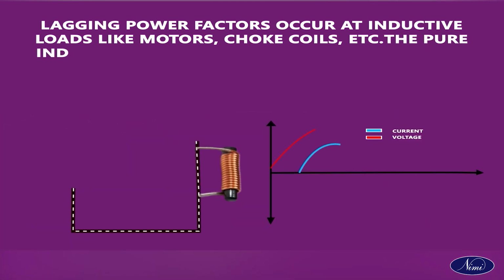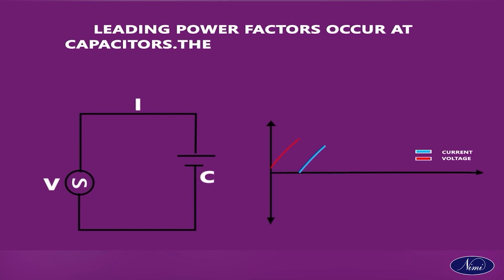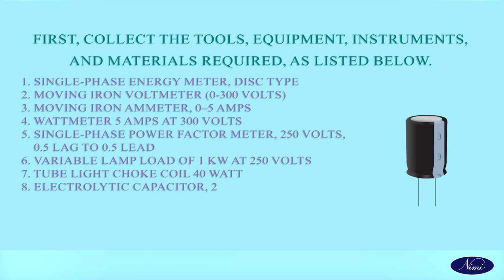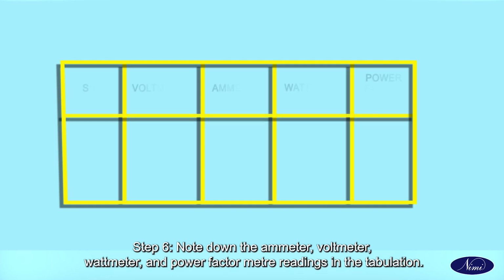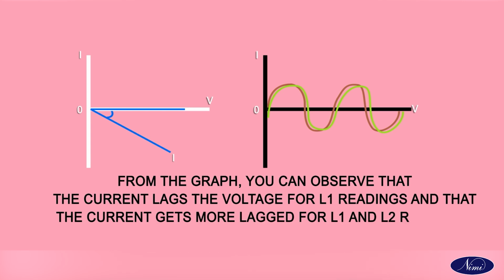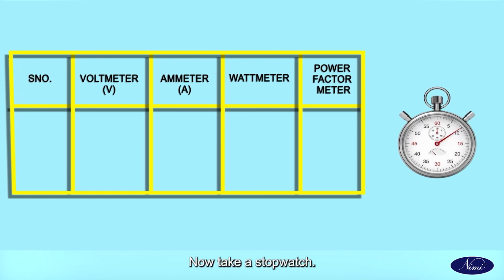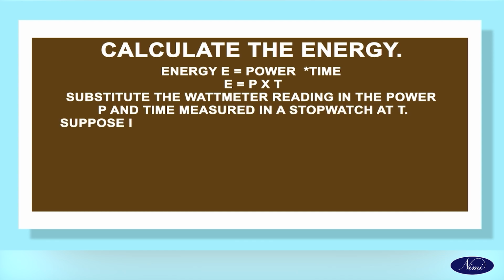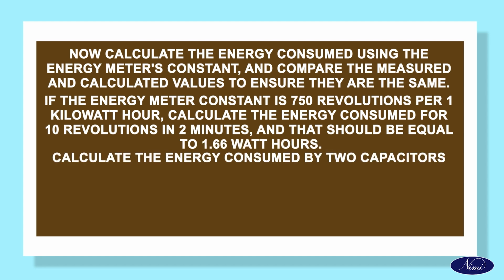How to measure power and energy in different power factors in circuit-part -2|NIMI |DIGITAL|ENGLISH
NIMI – Government of India is proud to bring you another exciting and informative practical training video, designed to empower the ITI ecosystem and the vocational education community!

New Video Launch: "How to Measure Power and Energy at Different Power Factors in a Circuit"

In this hands-on, skill-enhancing video, we dive deep into the crucial topic of power and energy measurement—a fundamental skill for every World-Class Electrician. This video is crafted to support self-paced learning and real-world application, all in simple and clear English.

Time Stamp
0:01 - Title & Introduction
0.09 -when lagging power factor will occur
0.54 - when leading power factor will occur
1.14 - Tools & Equipment ,instruments and materials required,as listed below
5:02 - Recap

This training is ideal for:

ITI students and instructors

Vocational learners and skill trainers

Electricians aiming to upskill

📌 Don’t Miss Out! Your support helps us deliver valuable educational resources to learners across India.